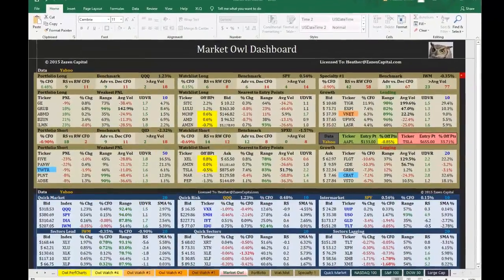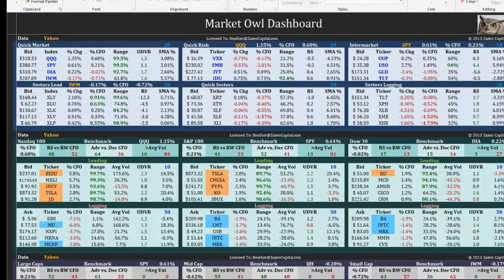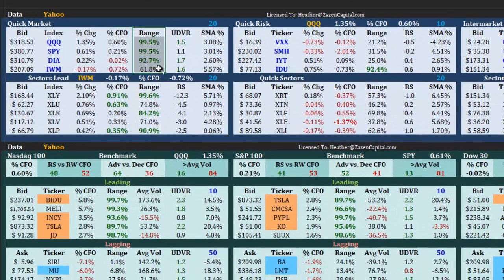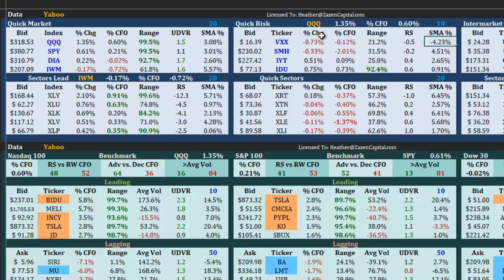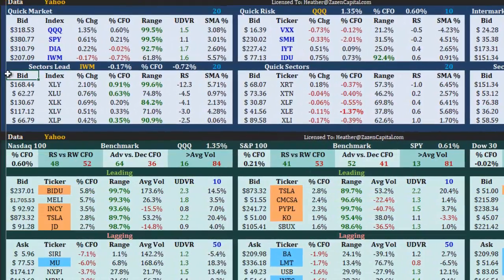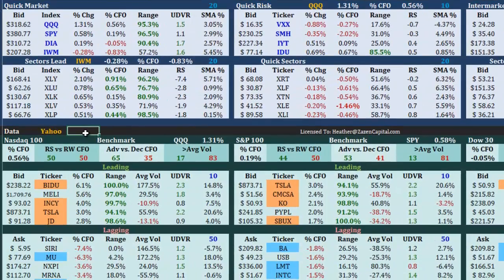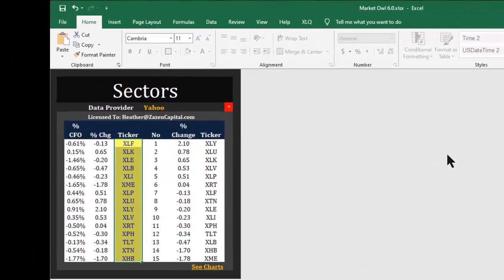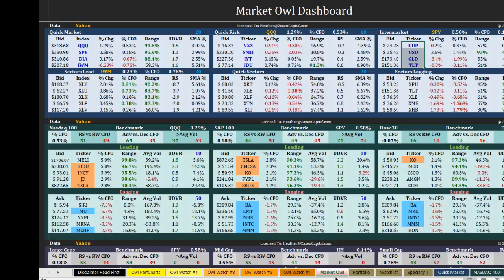Market Owl Quick Market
Market Owl Information on the Quick Market Sections